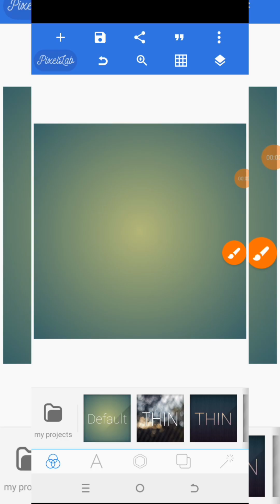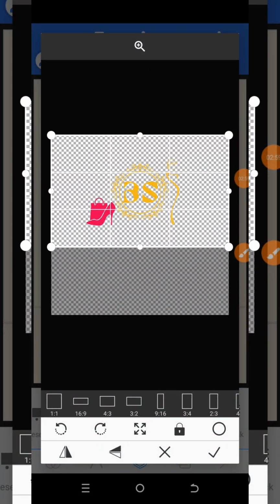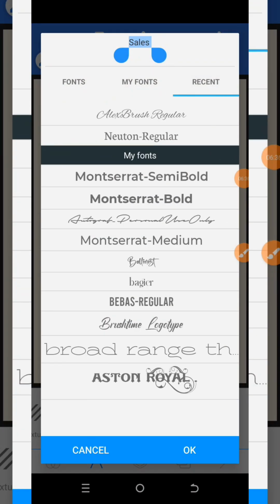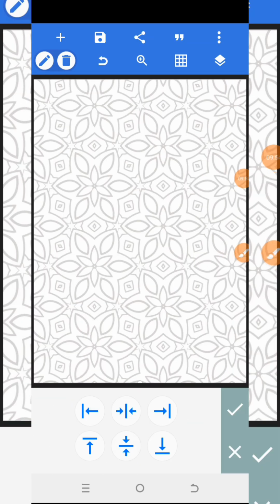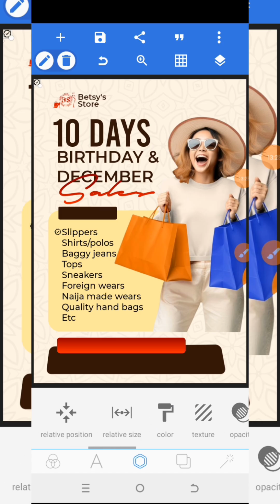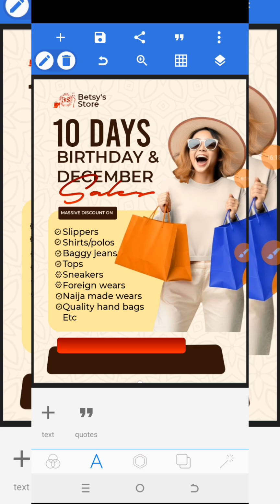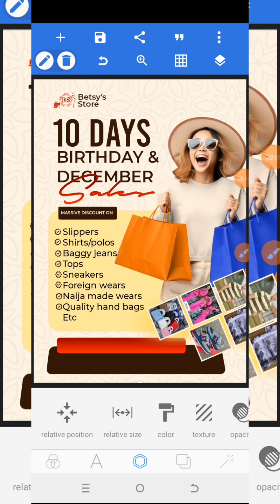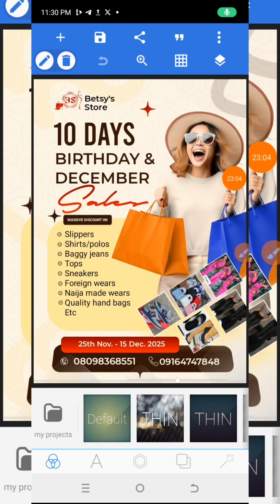How to Design a Professional Business Flyer on Phone | PixelLab Tutorial (Step-by-Step)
Learn how to design professional business flyers on your phone using PixelLab in this beginner-friendly step-by-step tutorial. Perfect for small business owners, freelancers, and anyone wanting to create eye-catching flyers without Photoshop.

How to add, style, and position text for maximum impact

Choosing color combinations and layouts for modern flyers

Adding images, icons, and branding elements

Exporting high-quality flyers for social media, WhatsApp, and print

This tutorial is perfect for:

Beginners learning mobile graphic design

Small business owners and freelancers

Anyone creating promotional flyers on Android or iPhone

how to design professional business flyer on phone

pixelLab business flyer tutorial

business flyer design on phone